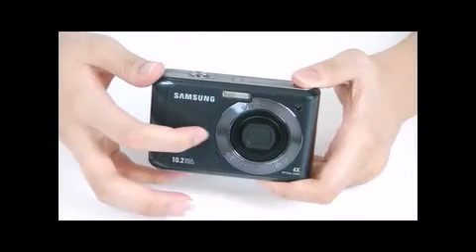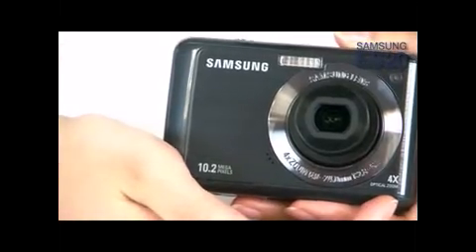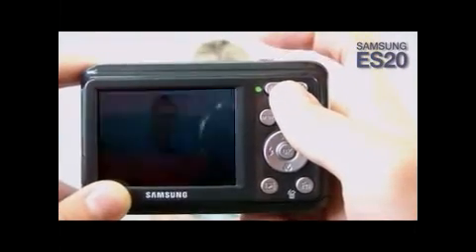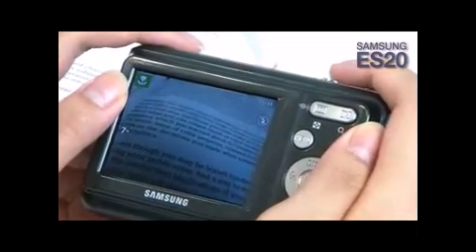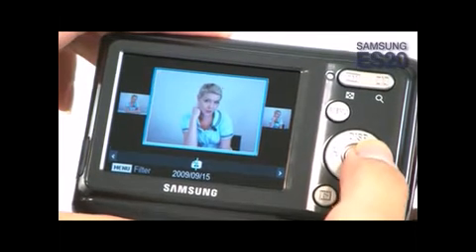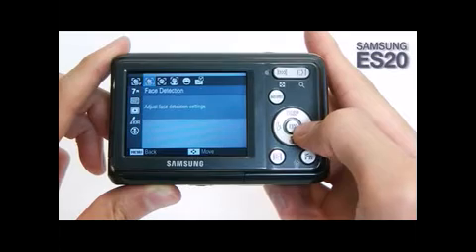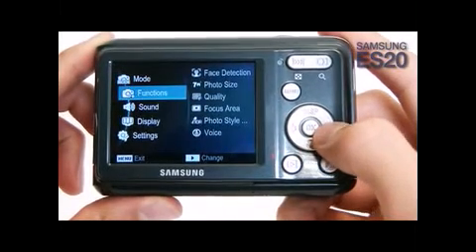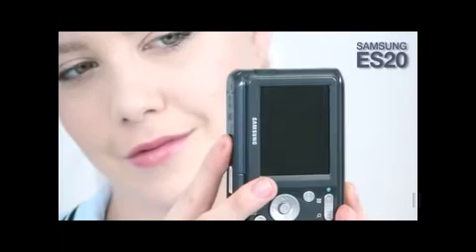SAMSUNG NEW DSC ES20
- 10.2 MP, 4X Optical Zoom Lens
- DIS (Digital Image Stabilization)
- Smart Auto
- Smart Album
- Perfect Portrait System (Beauty Shot)
- Powerful Movie Recording (VGA@30fps Movie Recording/MJPEG Format)
- Function Description & Photo Help Guide
- 2.5" 230K Intelligent LCD
- ISO 1600